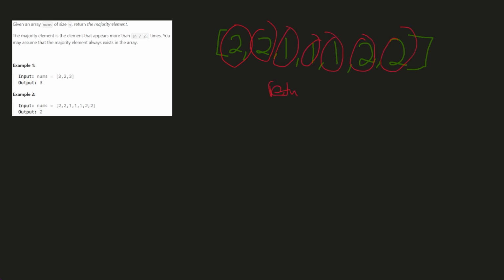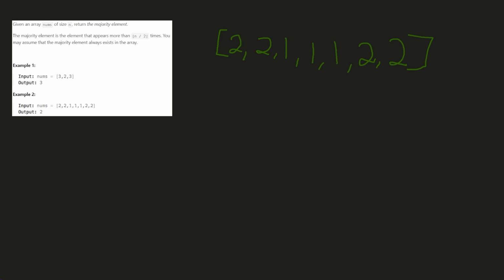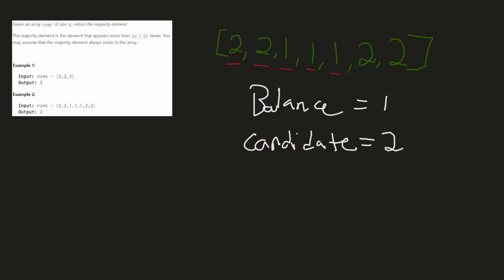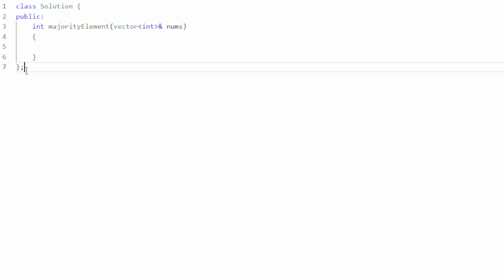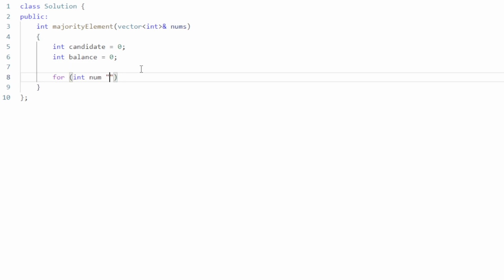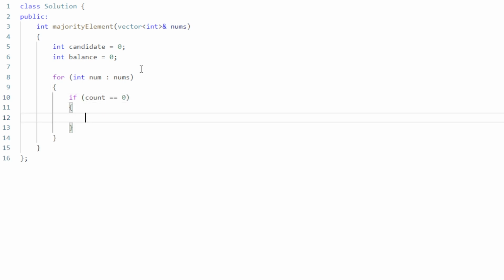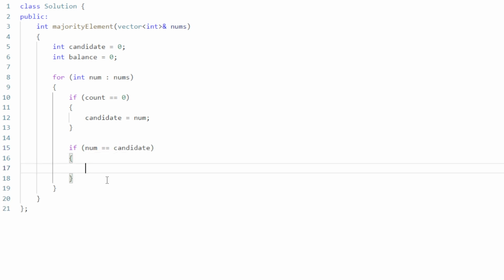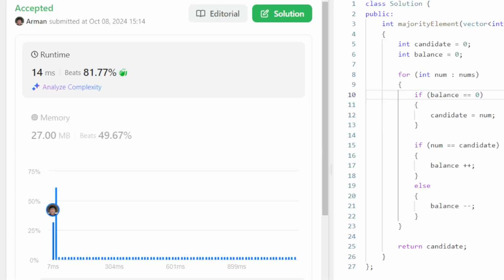Leetcode 169 - Majority Element (C++)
Here we have one of FAANGS most popular interview quesitons, and if you get this basic question wrong they will probably kick you out after the first round. Anyways enjoy the educational Content!